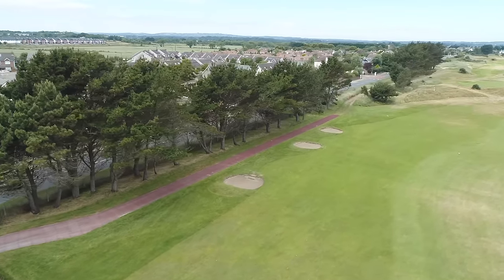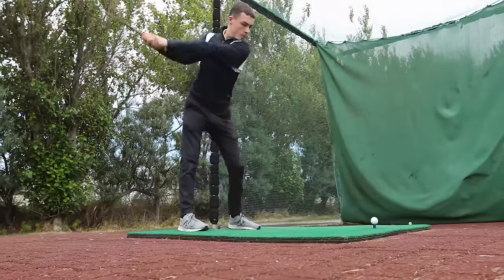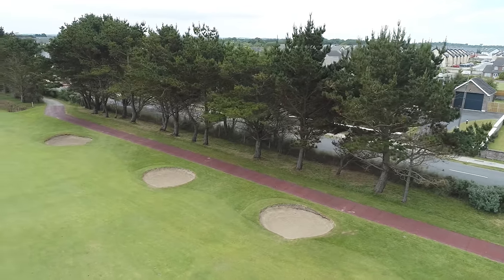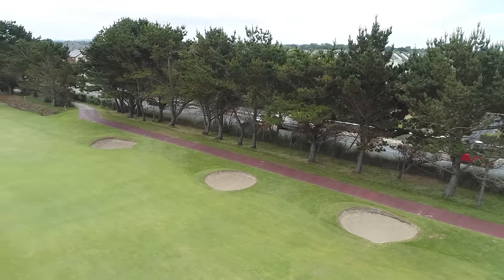Laytown & Bettystown Golf Club Testimonial - NR Rubber Products